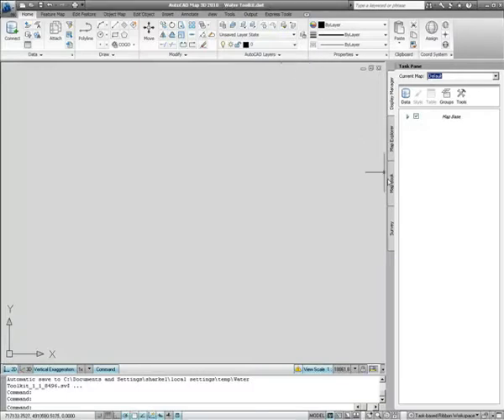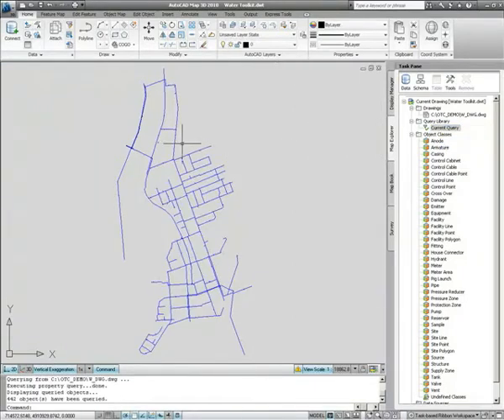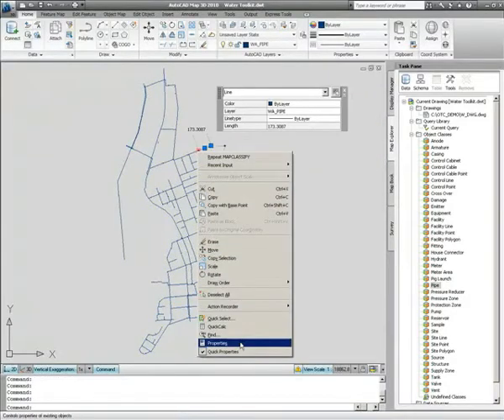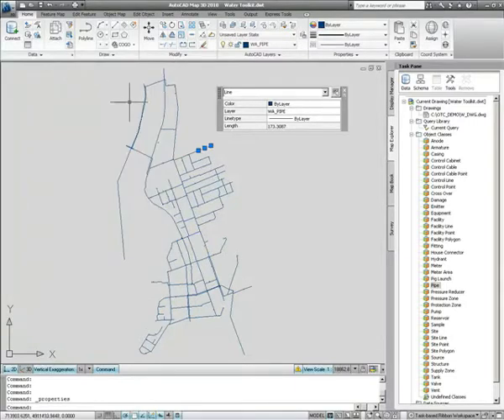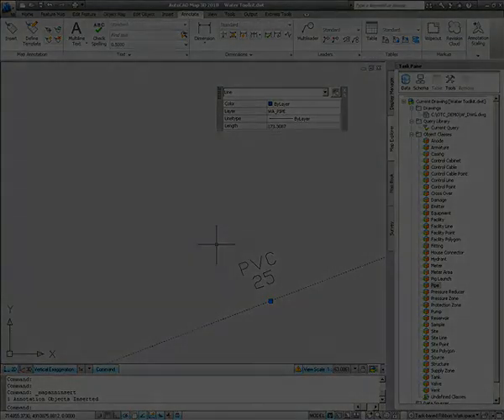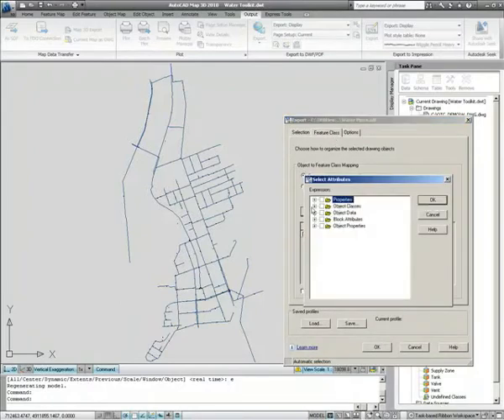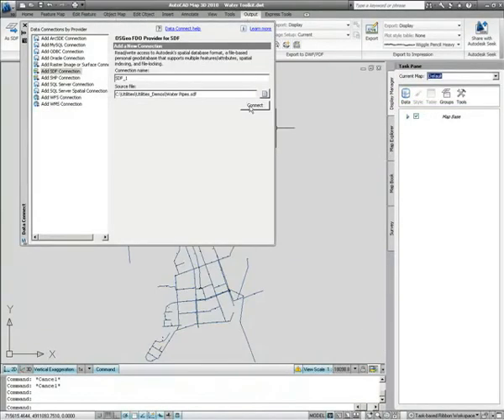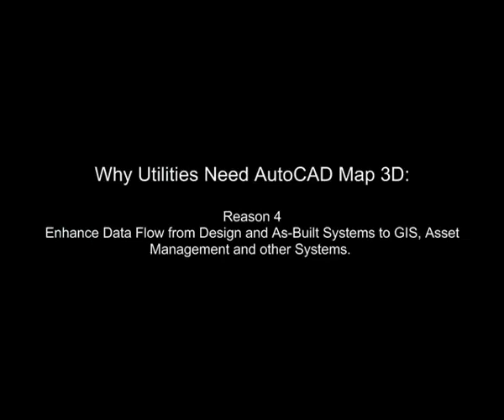Industry Toolkits - Enhanced Data Flow - AutoCAD Map 3D 2011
See how utilities can benefit from AutoCAD Map 3D. This video demonstrates how AutoCAD Map 3D can enhance data flow from design and as-built systems to GIS, asset management, and other systems using the AutoCAD Map 3D Industry Toolkits.